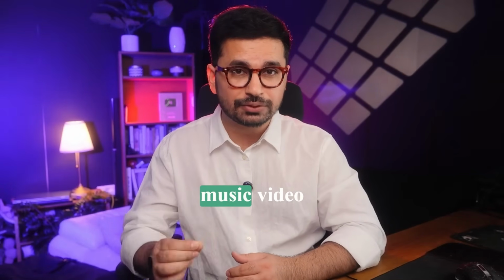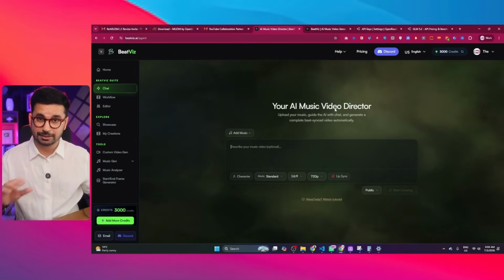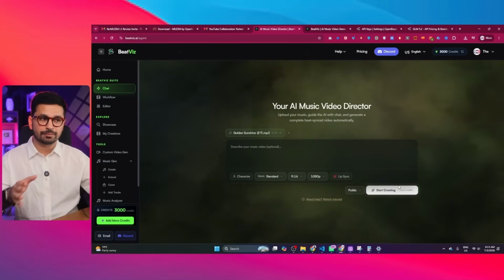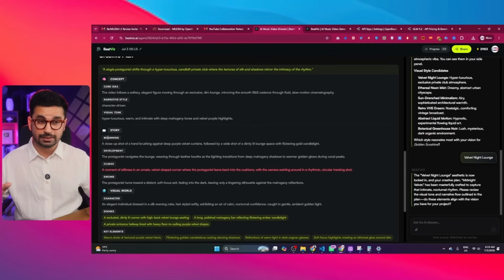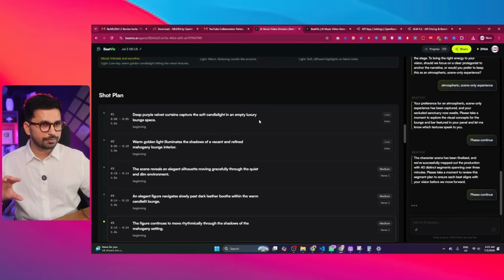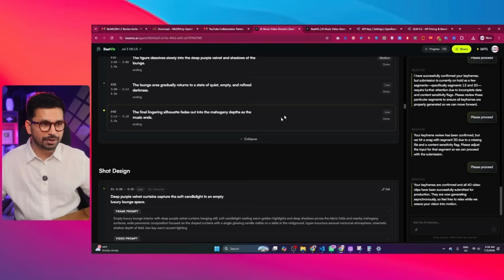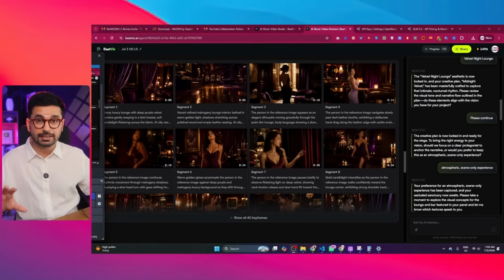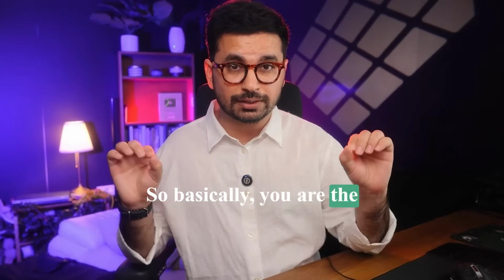I test all AI music video generators, here is the best | Beatviz.ai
Can you really turn a single song into a professional music video without touching editing software? In this video, we explore the brand new AI music video generator, BeatViz Agent Mode. This isn't just another text-to-video tool—it’s a full AI production pipeline that handles storyboarding, character design, and shot-by-shot editing.

If you’ve been looking for an AI music video tutorial that covers everything from music analysis to final export, this is it. Making music videos is traditionally a nightmare involving expensive gear and hours of syncing. BeatViz changes the game by acting as your AI director, animator, and editor all in one dashboard. We’ll walk through the entire process: uploading your track, choosing a visual style, maintaining AI character consistency, and using the built-in timeline editor to polish your final result. Whether you are using Suno AI music or your own original tracks, this tool is the future of AI filmmaking and content creation.

Chapters:
0:00 - The Future of AI Music Videos
0:45 - The Problem with Traditional Workflows
1:32 - Setting Up Your Project & Reference Images
2:15 - AI Music Analysis: Syncing the Beat
3:08 - Style Exploration & Visual Mood Boards
4:12 - Concept Building & Character Consistency
5:05 - Shot-by-Shot Storyboard Design
6:10 - Generating Previews & Managing Credits
7:22 - Using the AI Video Timeline Editor
8:35 - Chat Control Center: Being the Director
9:18 - Technical Task Management System
9:55 - Final Workflow Recap
10:25 - Final Verdict: Is It Worth It?

Listen to this background music track designed for focus and relaxation. This instrumental track offers a steady rhythm for your daily tasks.

This video provides a clean audio track perfect for creators needing non-copyrighted soundscapes. Whether you are editing a project or simply looking for background music to play while you work, this composition fits a variety of settings. The steady tempo helps maintain concentration without being distracting.

By focusing on high-quality music production, this instrumental track ensures clarity throughout. It is suitable for anyone seeking calming audio or a neutral sound bed for their own creative projects. The arrangement keeps a consistent vibe from start to finish, making it a reliable choice for long listening sessions.

If you enjoyed this AI video creation tutorial, make sure to:
👍 Like the video if this helps your creative process